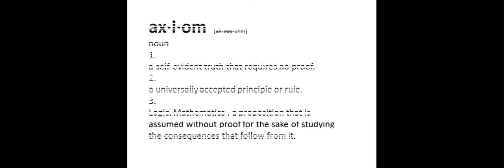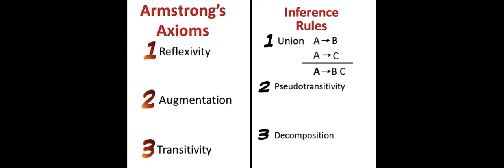Armstrong's Axioms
Functional Dependencies, Database